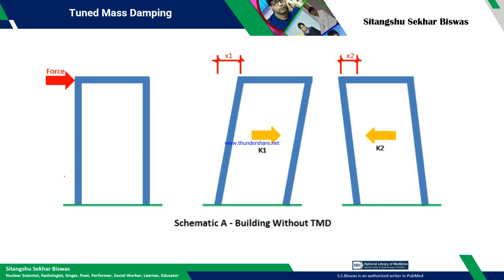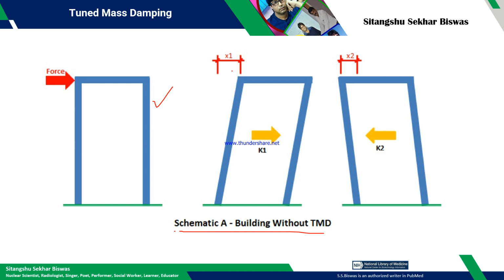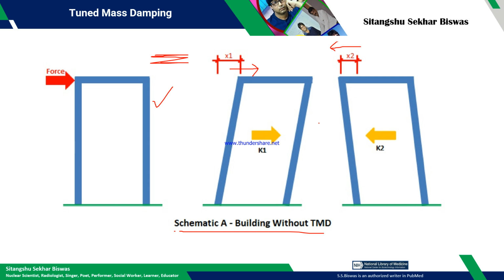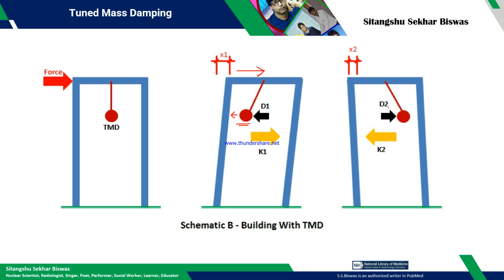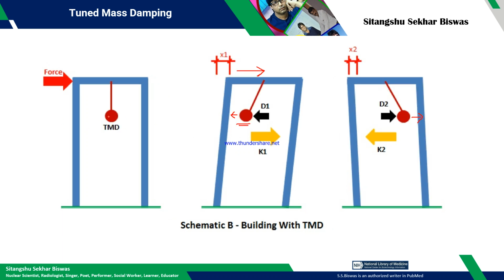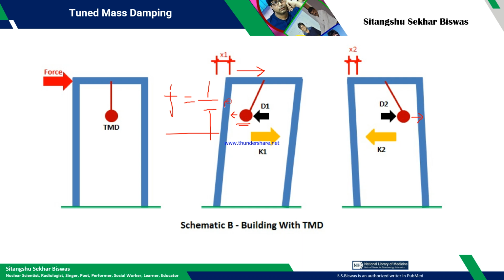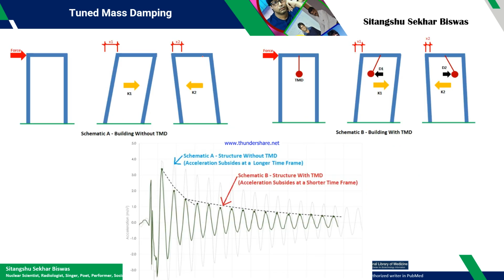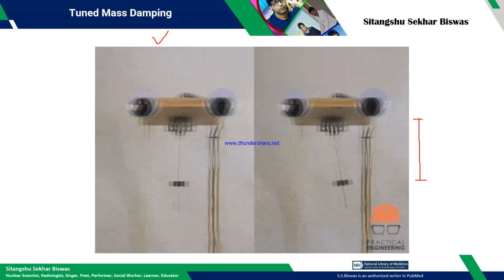Concept of Tuned Mass Damping